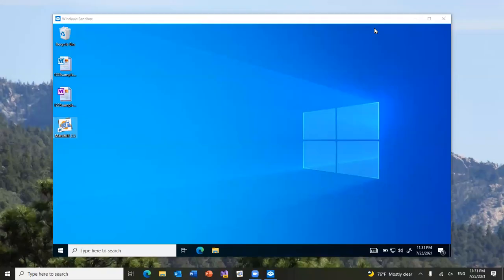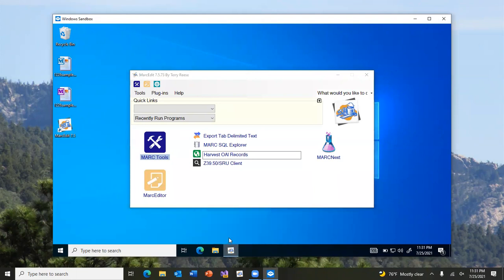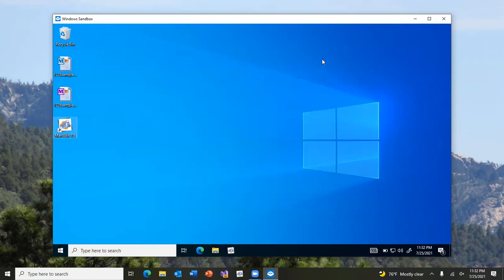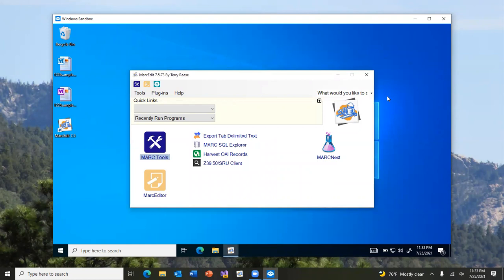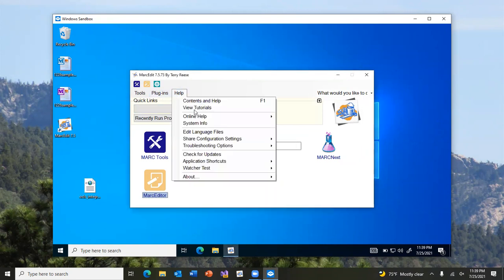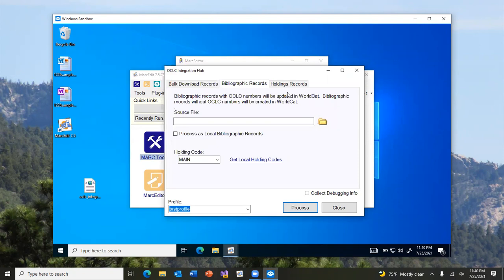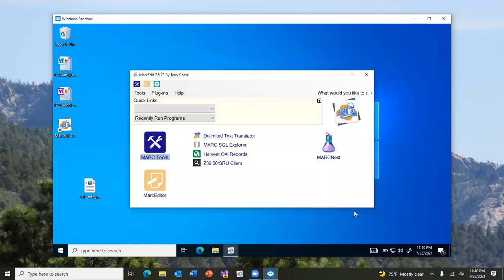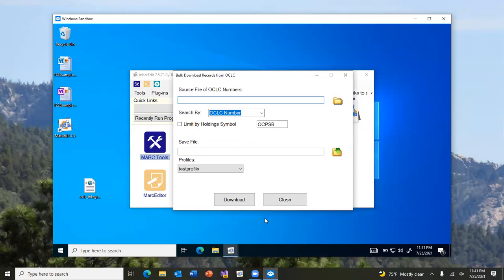MarcEdit 7.5.x UX Updates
Demonstrates changes to:
* OCLC Integration Hub
* Taskbar jumplists
* keyboard updates.